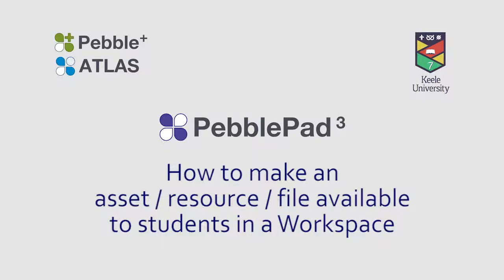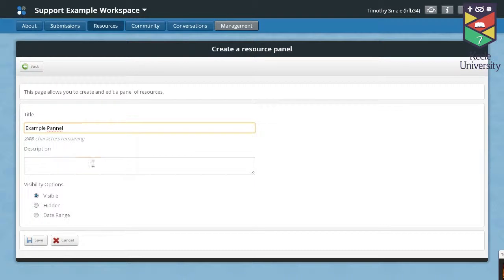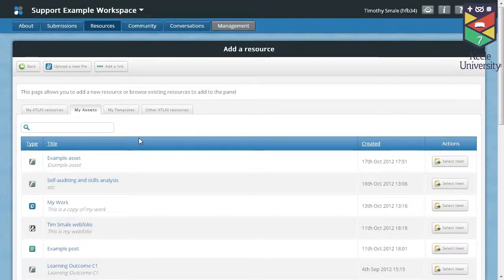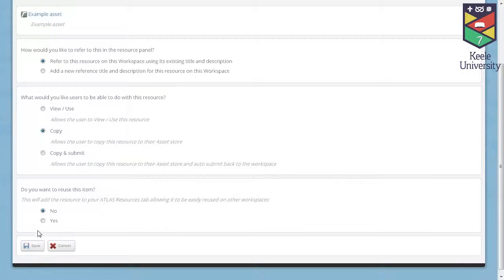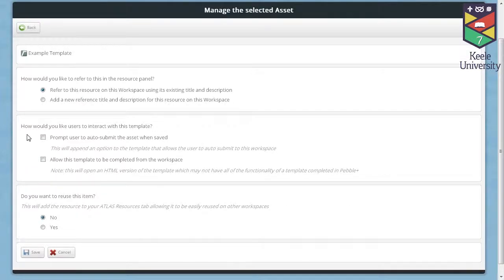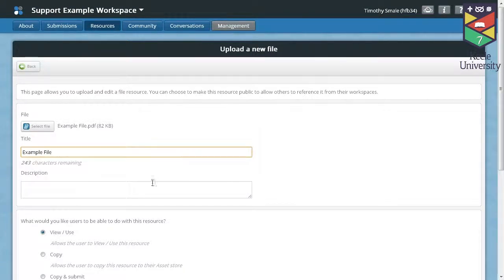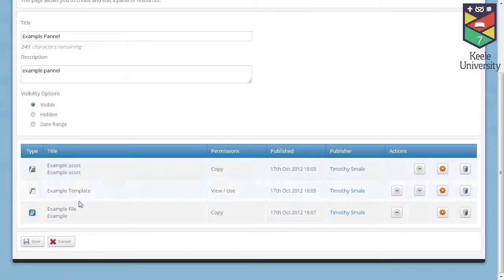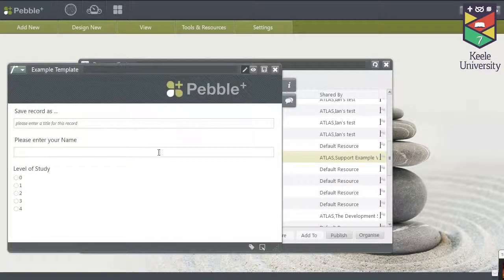How to make an asset / resource / file available to students in a Workspace